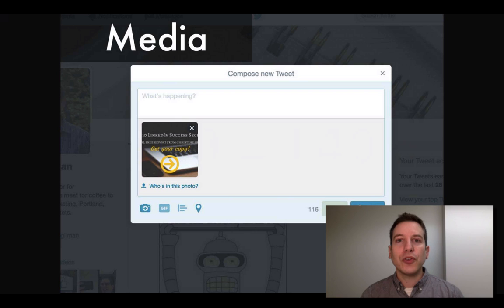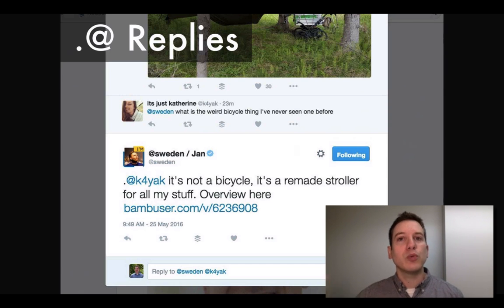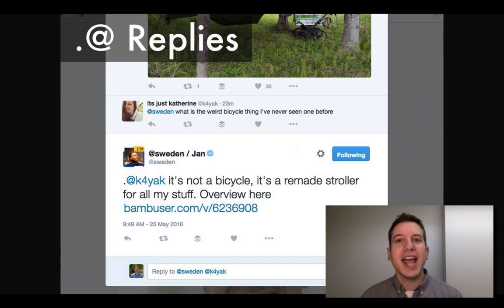Do More With Your 140 Characters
This month (May of 2016) Twitter announced changes that would effectively give users back some of the 140 characters that were lost in replies and media attachments. This video walks through what to expect in those changes.

-Usernames in replies won't count against your character limit.
-Media attachments won't count against your character limit.
-Retweet and quote tweet features will be available on your own tweets.
-Replies will no longer have to start with a period before the username (.@) in order to be seen in your followers' news feeds.